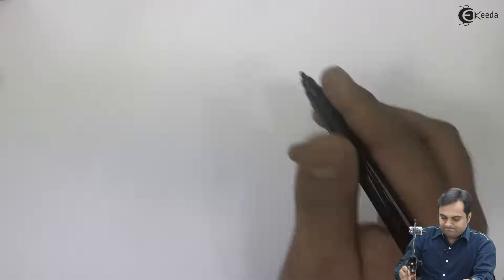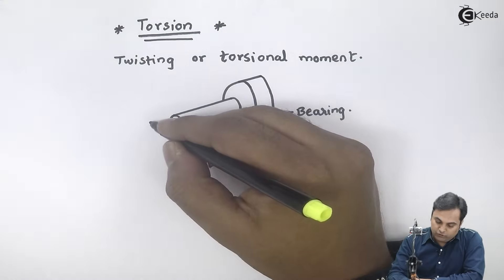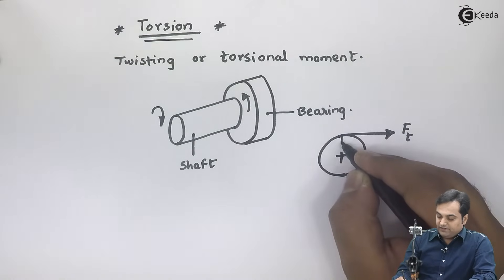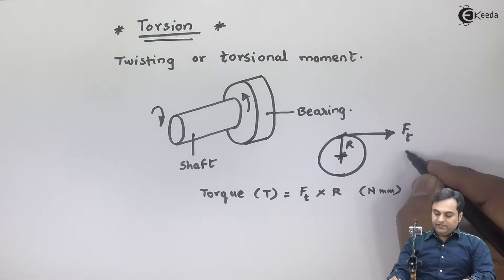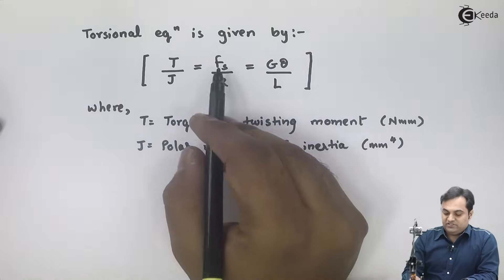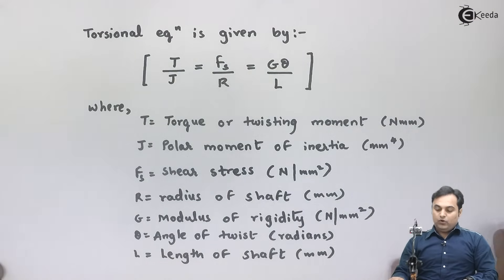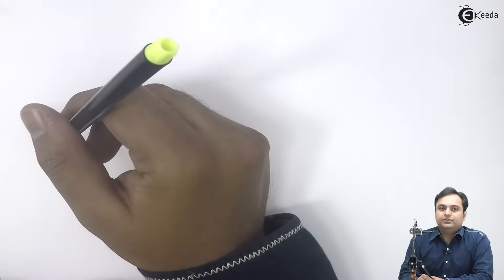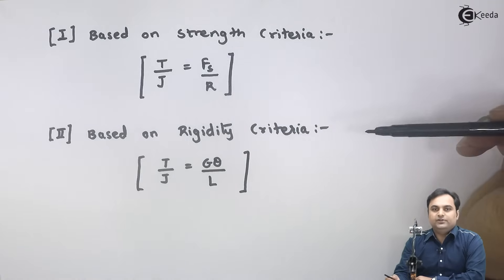Definition of Torsion - Torsion - Strength of Materials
Video Name - Definition of Torsion

Chapter - Torsion

Watch the video lecture on Topic Definition of Torsion of Subject Strength of Materials by Professor Zafar Shaikh. Watch the Complete lecture on Engineering Academics with Ekeeda.

Happy Learning.